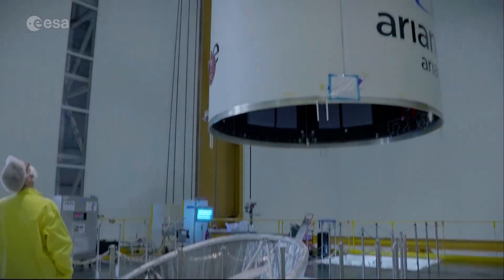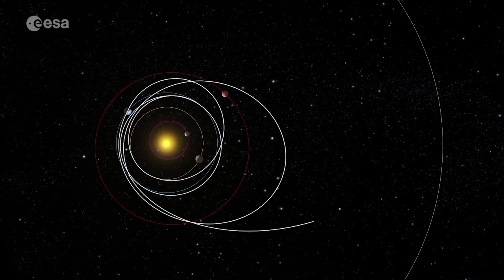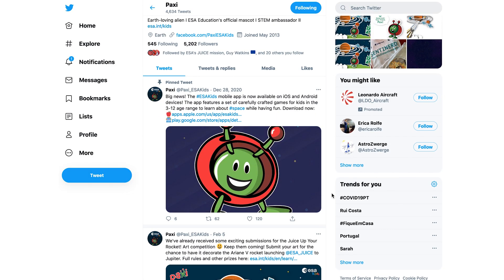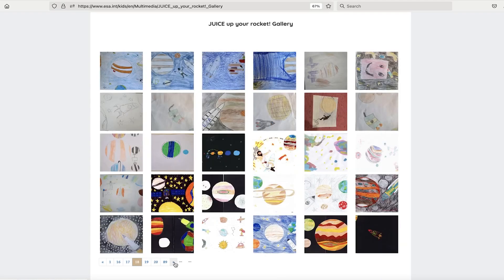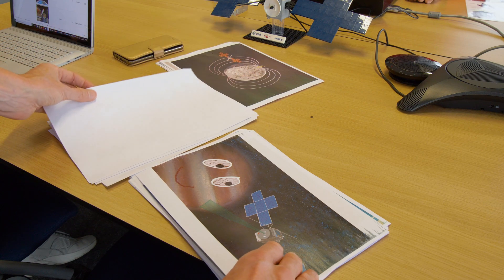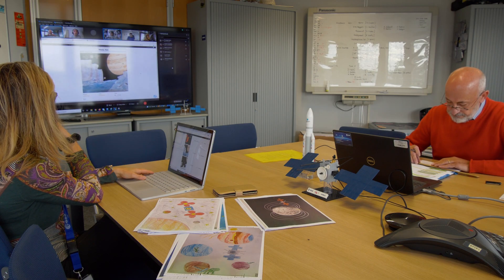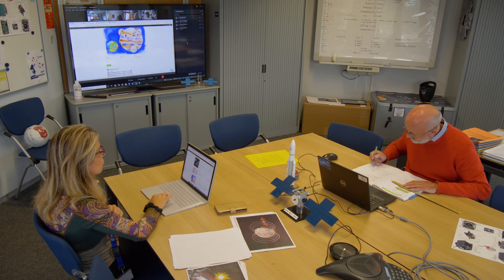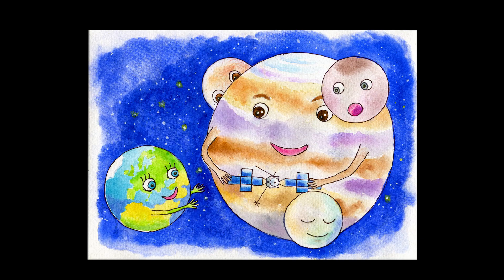JUICE Up you Rocket: the winner(s)! (the Making of JUICE - Episode 06)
In this Episode Manuela Baroni, Head of the JUICE Project Control Section, presents the idea and the results of the JUICE Up your Rocket competition. The competition invited children from all over the world up to the age of 12 to create a work of art related to the JUICE mission. The art work of the winner is will be placed on the nose of the rocket, called the faring, that will launch JUICE into space!
Thirteen additional works will be part of the JUICE calendar (12 months and and additional artwork of special mention).  Please read the press release for all details (English version).

Concerning the music, the composer William Zeitler notes the following:

- "Twelve months worth of kids calendar drawings, twelve notes in the chromatic scale -- a coincidence? Of course not! I used a tone row (one unique chromatic pitch for each kid's image) so they each get their own unique tonal center.

- If one human voice is lovely, but a chorus of human voices is its own special sound, likewise one wineglass (wet finger around the rim) is lovely, but a chorus of wineglasses is really awesome...
Many years ago I built my own sample set of a 'wineglass chorus' -- recorded the glasses one at a time, one pitch at a time, and mixed them all together. A wine glass only has a range (tuning with water) of about a major 3rd, so quite a few glasses of various geometries were involved. I only did three glasses per pitch (all of which still took a couple days!), and my sample set has a range of an octave and a fifth. Nevertheless -- the effect -- especially with chords -- is really ethereal. I used it on the space animation and also the kids pictures (they being pictures of space)".

Produced for ESA by Lightcurve Films.
GoPro footage by ESA.
Original music by William Zeitler.